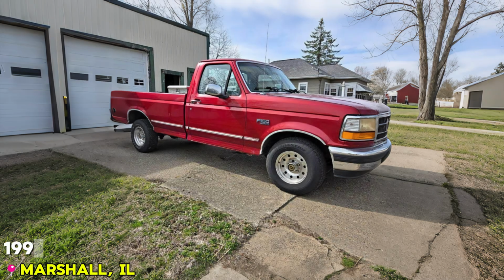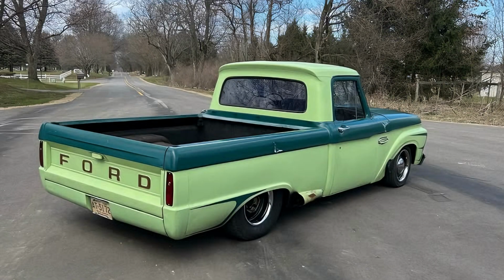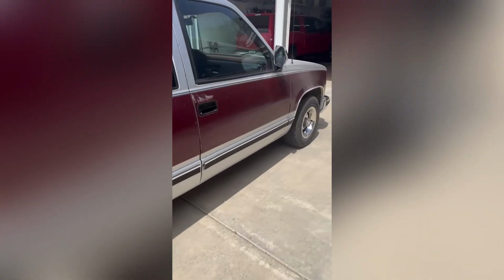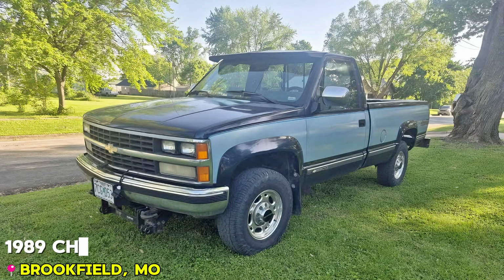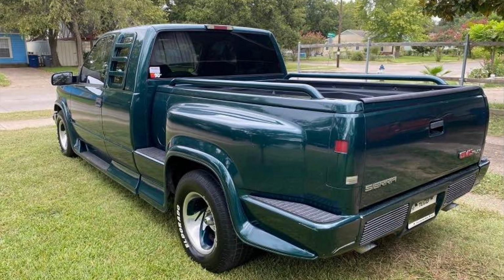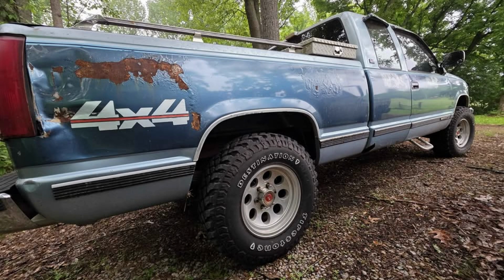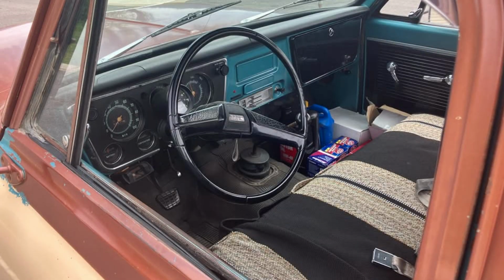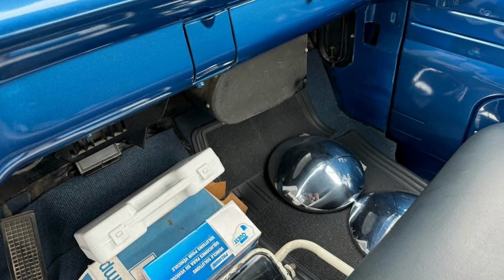Limited-Time Deals Ahead: 10 Classic Trucks For Sale Under $10,000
showcases a list of 10 classic trucks available for sale, all priced under the $10,000. This collection includes timeless models that appeal to truck enthusiasts looking for a vintage ride without breaking the bank. From well-maintained classics to those in need of restoration, this list offers a variety of options for collectors, hobbyists, and anyone interested in owning a piece of automotive history at an affordable price.

Truck list:
1. 1996 Ford F150
2. 1966 Ford F100
3. 1994 Chevrolet 1500
4. 1993 Chevrolet 3500
5. 1989 Chevrolet 2500
6. 1996 GMC 1500
7. 1991 GMC Sierra 2500
8. 1983 Ford F-10
9. 1969 GMC C25
10. 1961 Ford F100